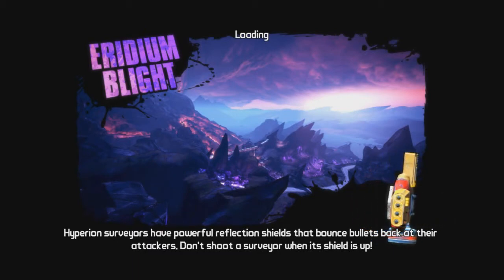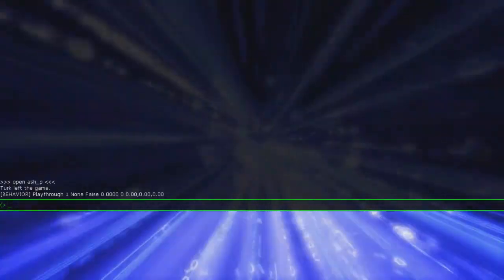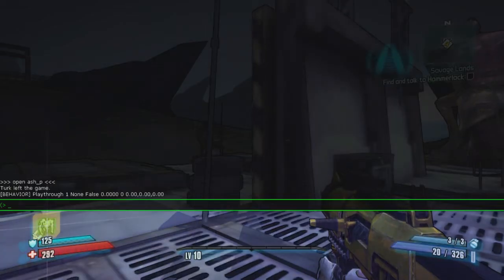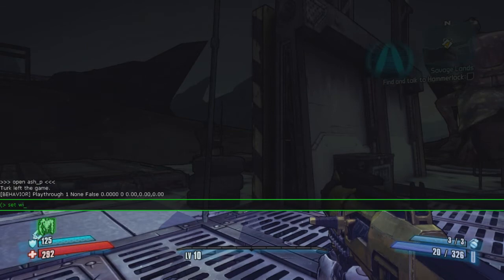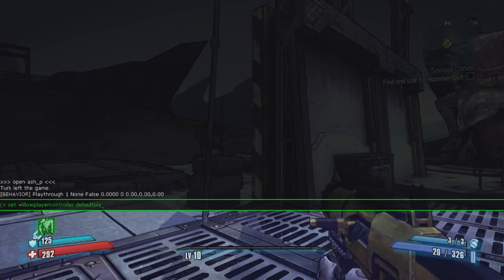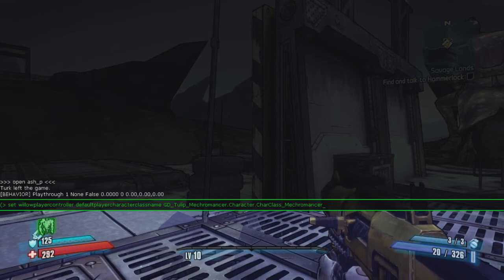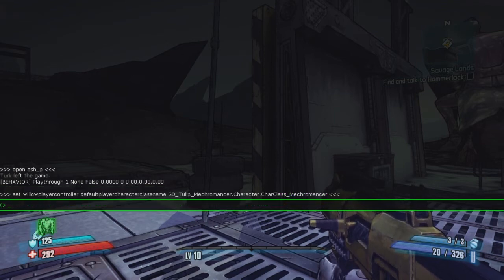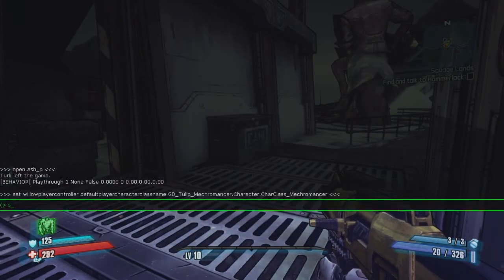Borderlands 2 - Map Merge With Any Character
This is a very short tut on how to map merge with any character. Normally when merging, you would be stuck with an Axton but I found a way past that.

Just use the open command to open any map. This allows the set command to work.

The command is:
set WillowPlayerController DefaultPlayerCharacterClassName *CharClass

From my little bit of testing, the change should save. Unfortunately I still have yet to find a way to change the playthrough.